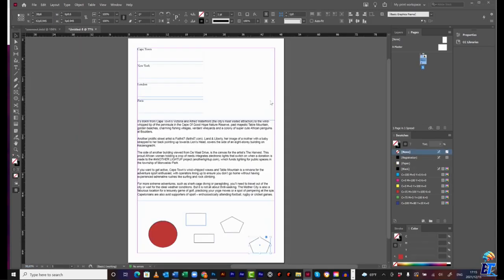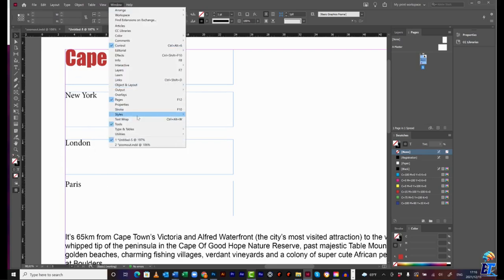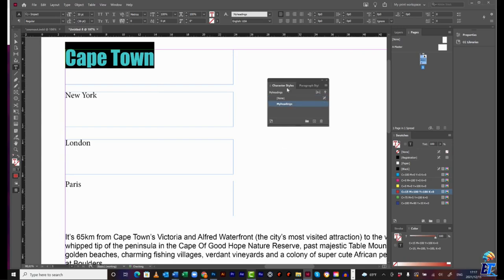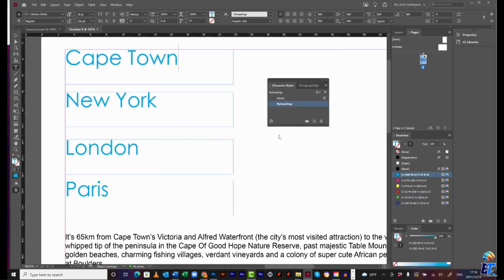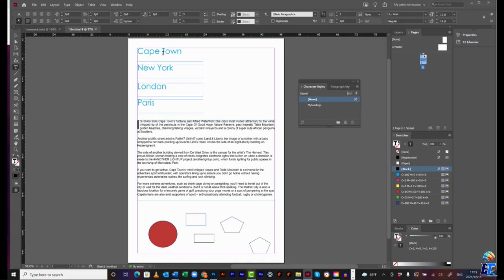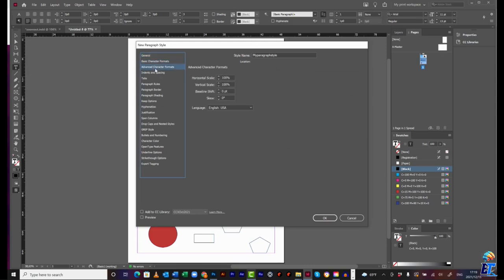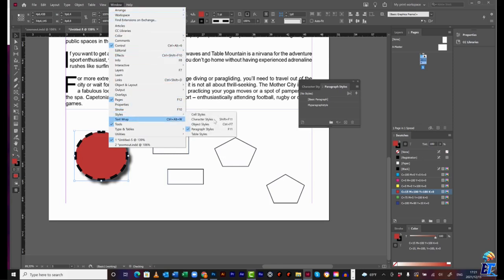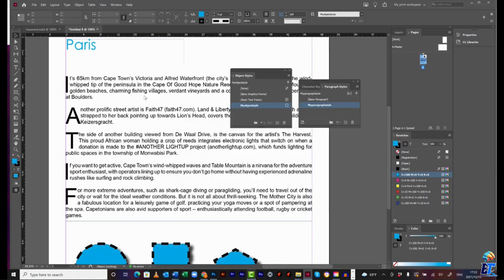How to Use Typesetting with Character and Paragraph styles in InDesign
A brief introduction to paragraph and character style typesetting in the most recent version of Adobe InDesign is provided in this video. This is a basic introduction to style sheets, explaining what they are and how to use them.